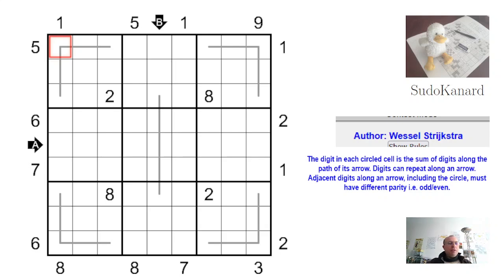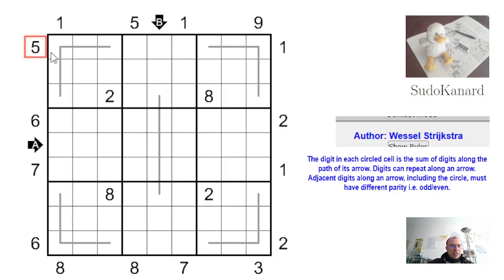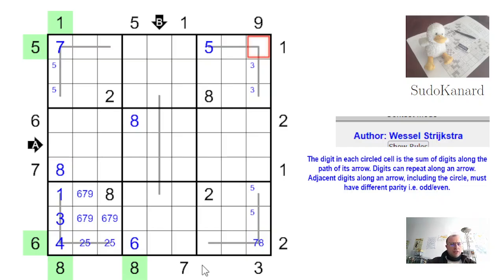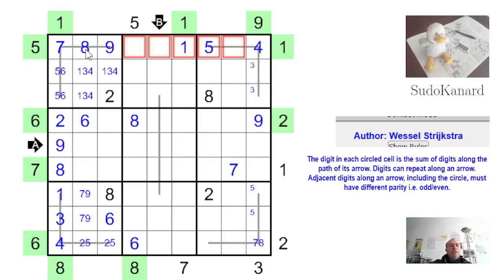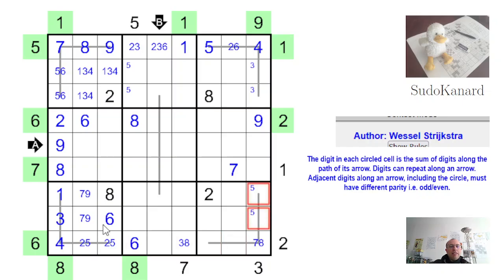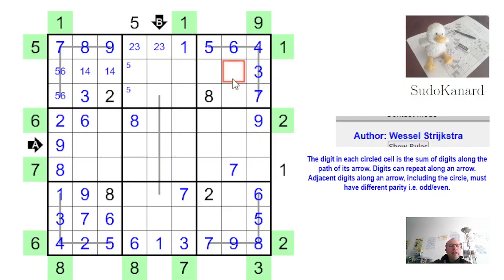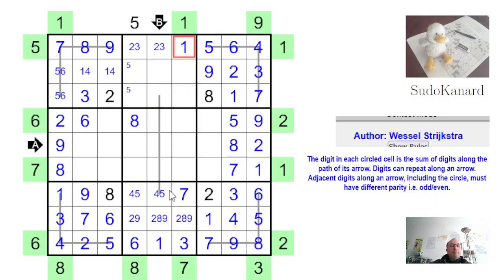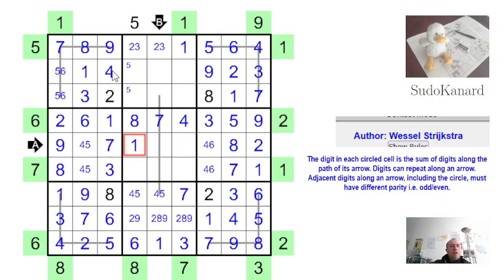[Eng] Renban Numbered Rooms 9×9, by Wessel Strijkstra (Sudoku Mahabharat 2026, round 3, puzzle 18)